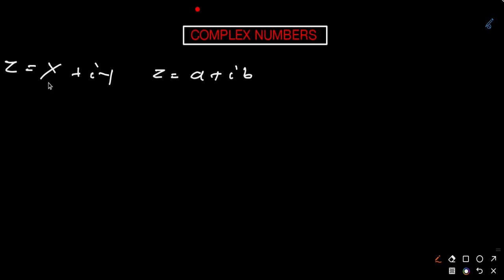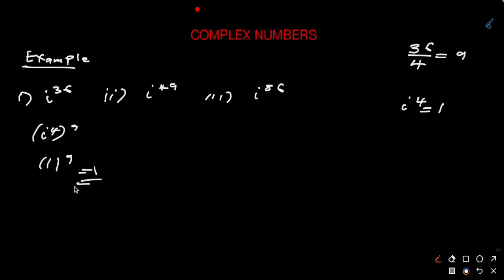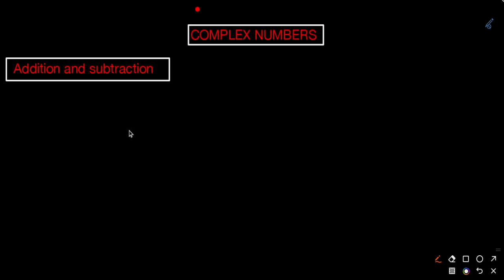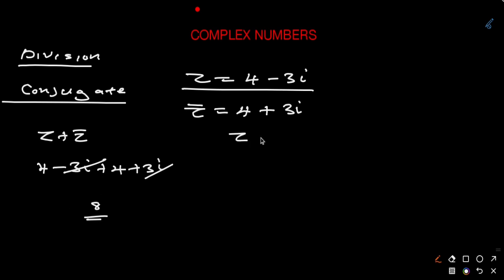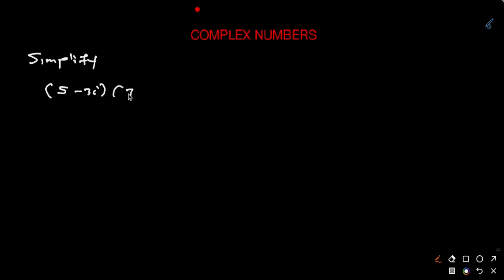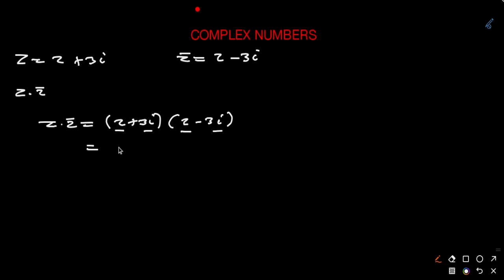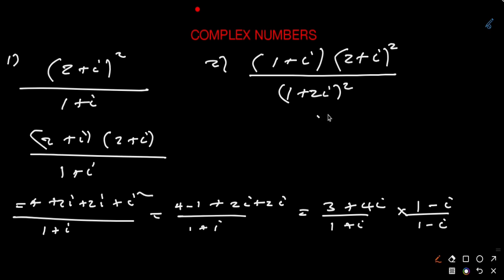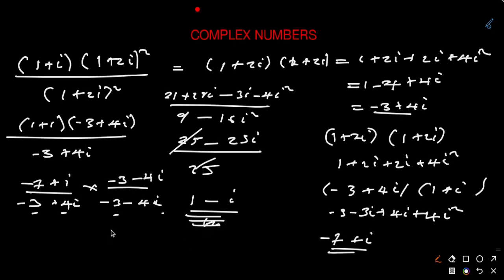MSM 112 introduction to complex numbers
This video provides an introduction to complex numbers, a fundamental concept in mathematics. Complex numbers are used to extend the real number system, allowing us to solve equations that cannot be solved using only real numbers. In this video, we will explore the basics of complex numbers, including their definition, properties, and applications in mathematics. We will also discuss how complex numbers are used to represent and analyze mathematical concepts, making it an essential topic for anyone studying mathematics. By the end of this video, you will have a solid understanding of complex numbers and be able to apply them to solve mathematical problems. The video is designed to be informative and easy to follow, making it a great resource for students and anyone interested in learning about mathematics.